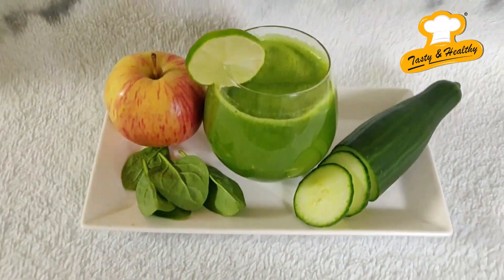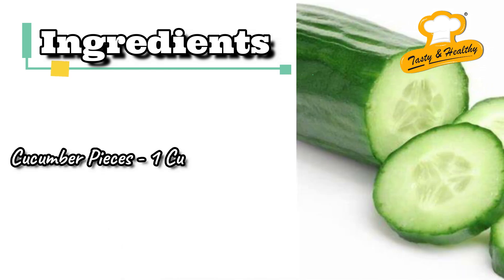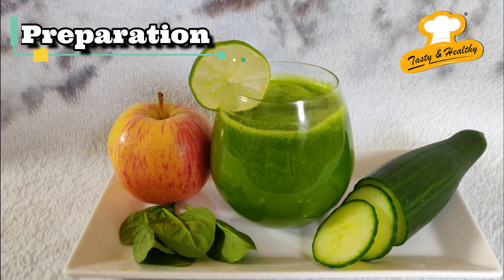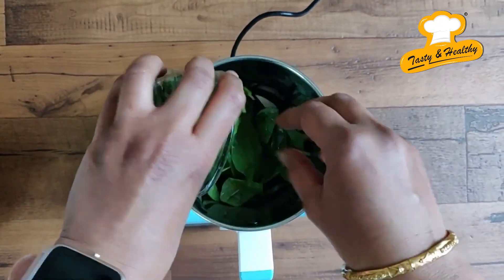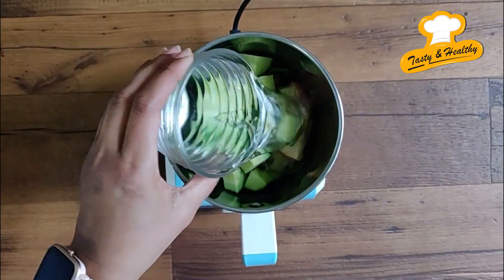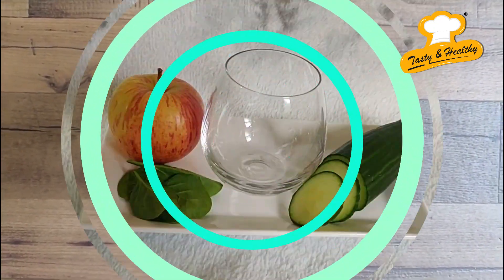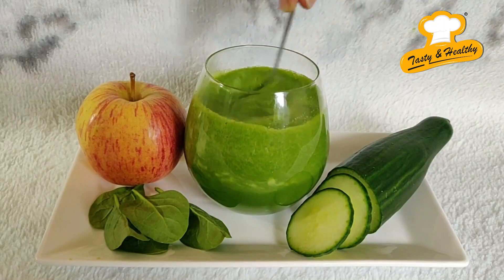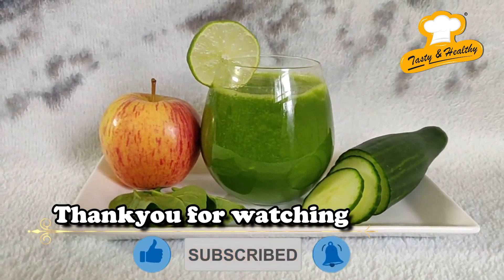Spinach Juice For Weight Loss | Juice for Healthy skin and Digestion | palak juice for weight loss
How to make Spinach Juice at home in few mins
Detox Juice for Healthy Skin and Digestion
Iron Rich Juice
Please Subscriber our channel for Tasty and Healthy Recipes every week.
GREEN SMOOTHIE RECIPE FOR WEIGHT LOSS
Easy & Healthy Breakfast Ideas
green weight loss smoothie recipe
recipe for juicing
juice recipes detox

palak juice for weight loss
palak soup
spinach juice for weight loss